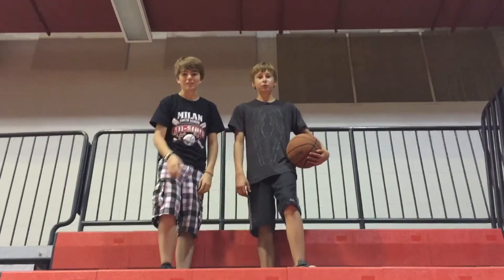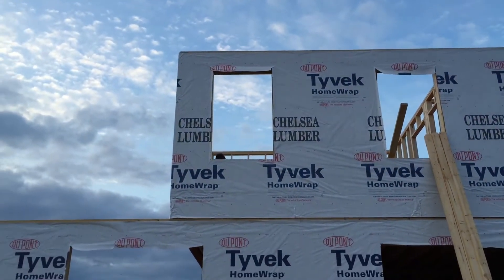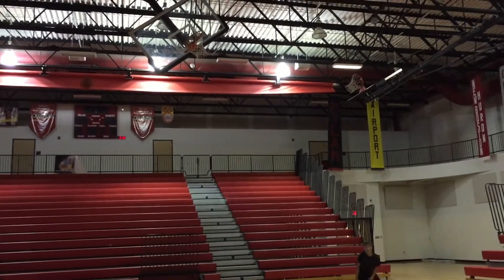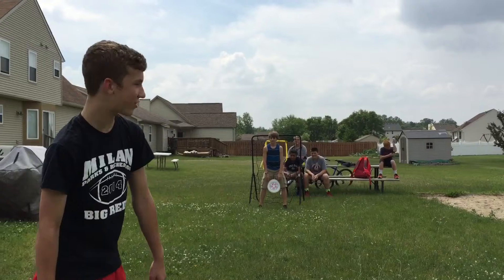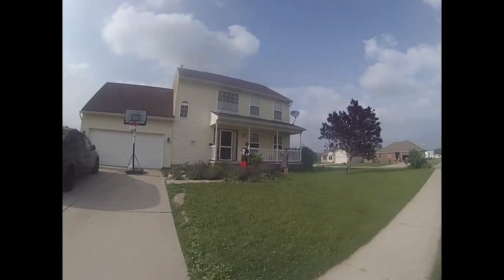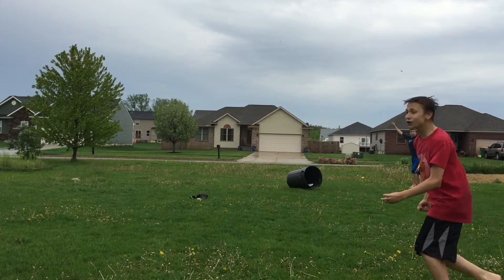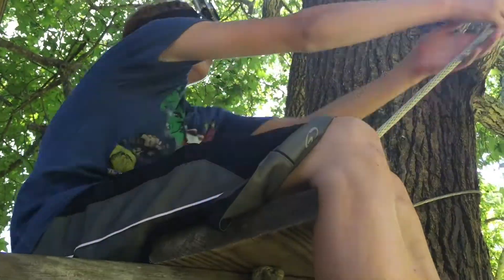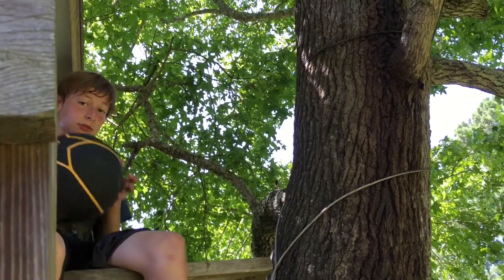Insane Trick Shots Edition | Legendary Impossible